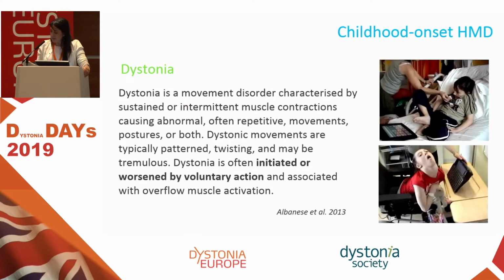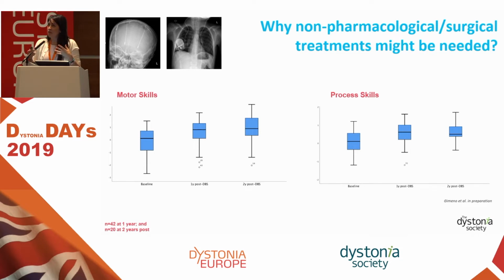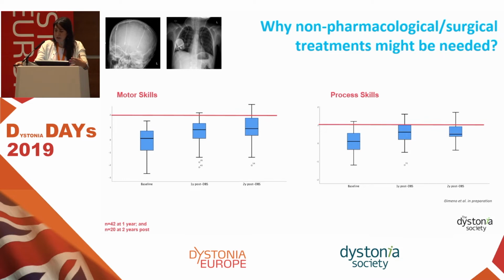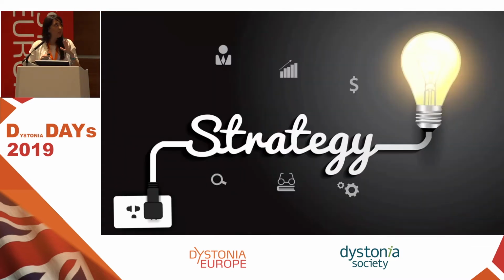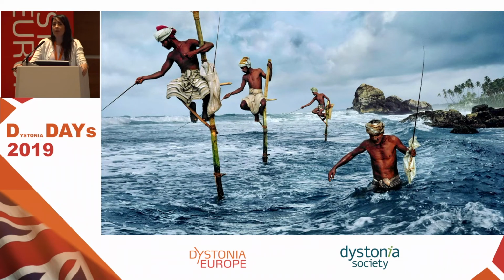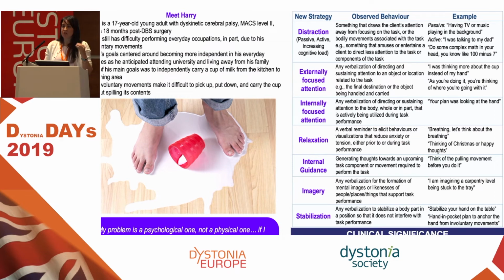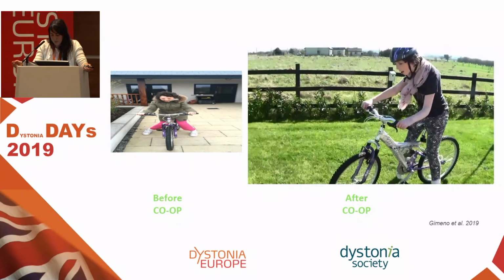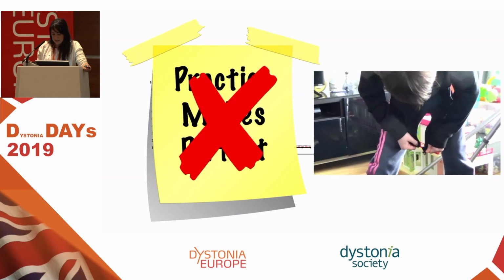Part 06 | THE CO OP APPROACH TO OCCUPATIONAL THERAPY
In this video:

Dr Hortensia Gimeno
Occupational Therapist and Research Associate
Institute of Psychiatry, Psychology and Neurosciences, King’s College London
Complex Motor Disorders Service. Evelina London Children’s Hospital

In this video Hortensia presents 12 years of work in 22 minutes. She works with many of the other professionals within dystonia here in London.

Hortensia is a children’s therapist and treats children and adolescence up to the age of 21. She treats young people with hyperkinetic movement disorders. So although she is specialized in dystonia, she does see other patients as well.

In this video Hortensia talks about her work and research. Learn about the current treatment approaches and current evidence for non-pharmalogical/surgical treatments.